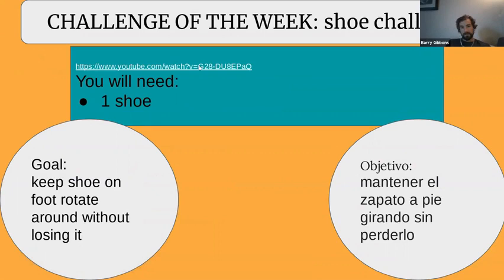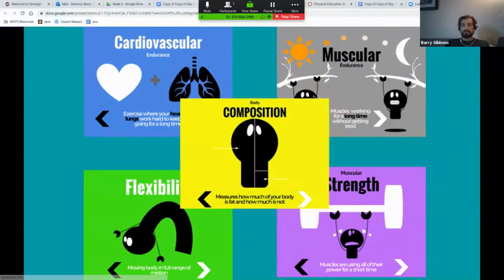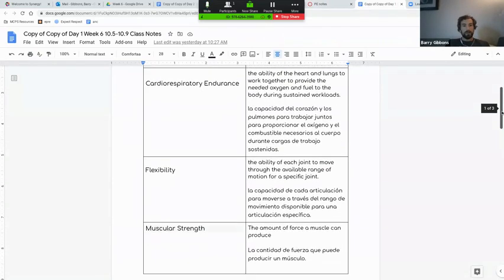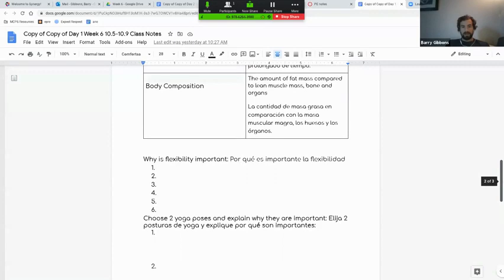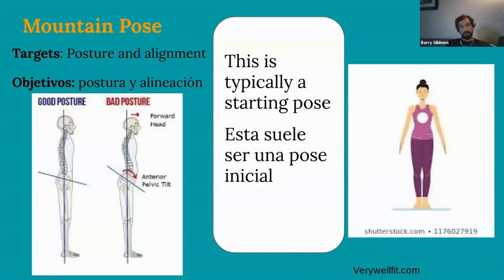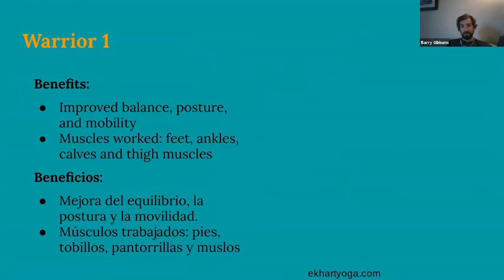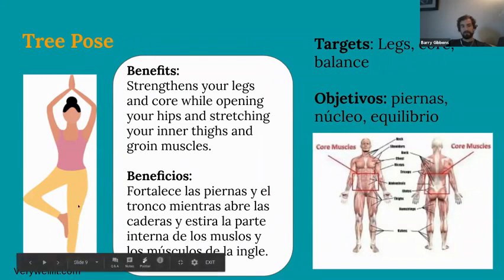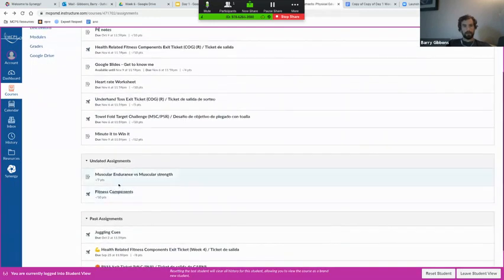Week 6 - Lesson 1 (PE)